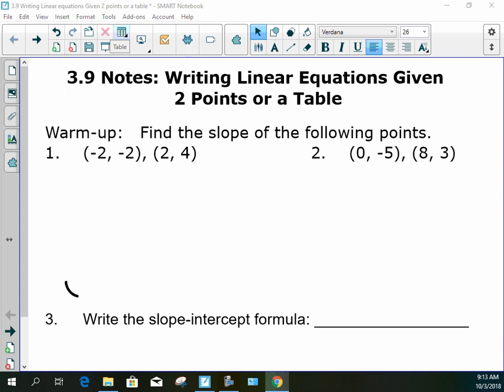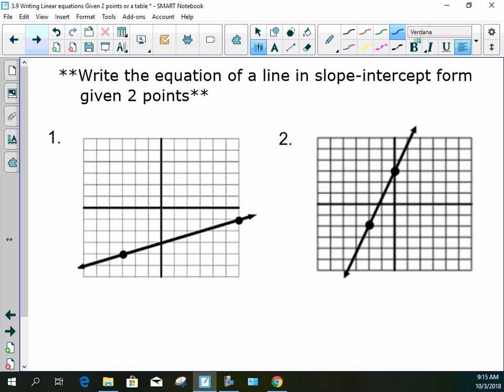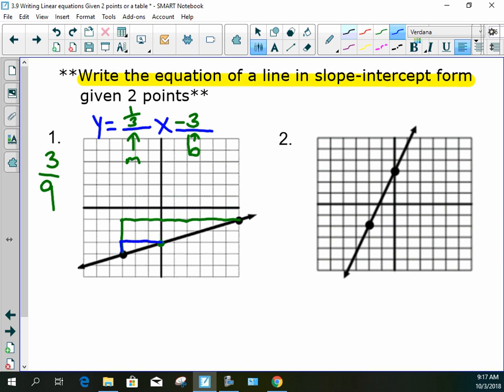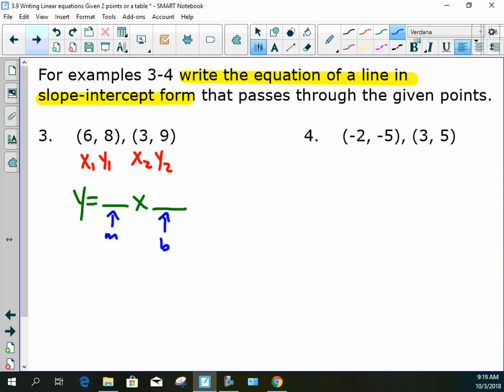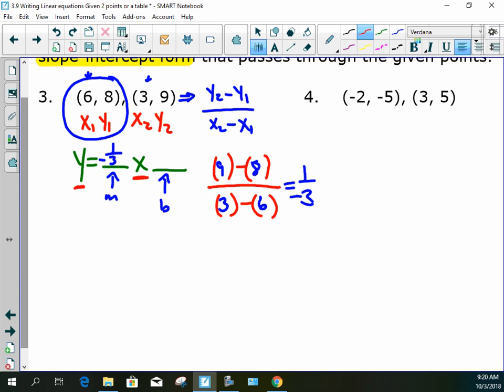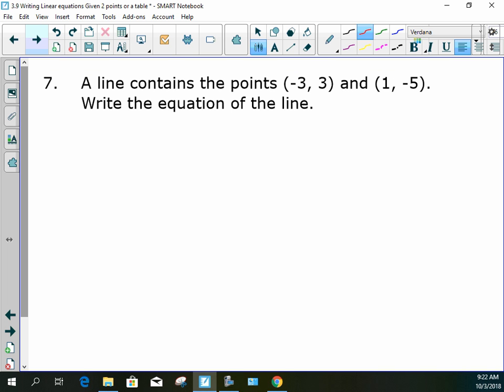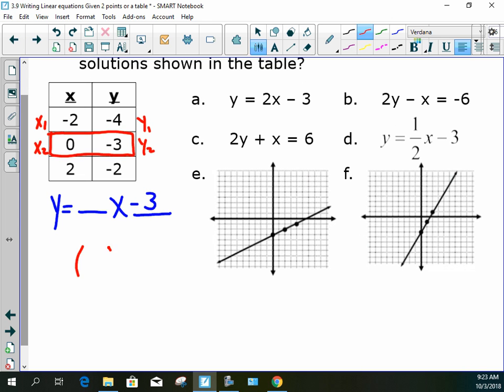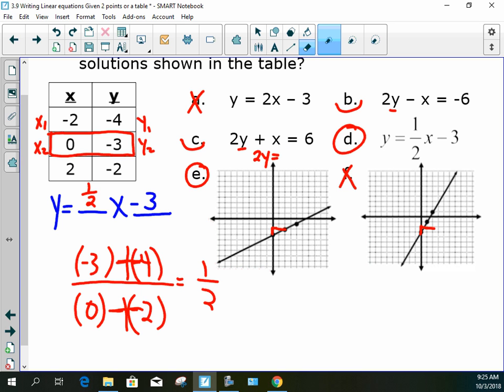3.9 Writing Linear Equations given two Points